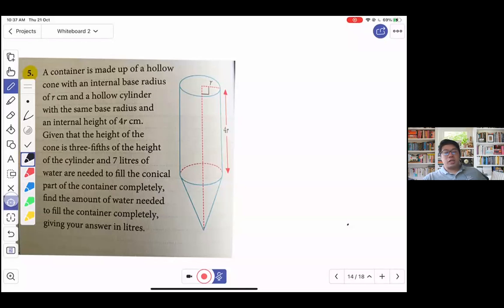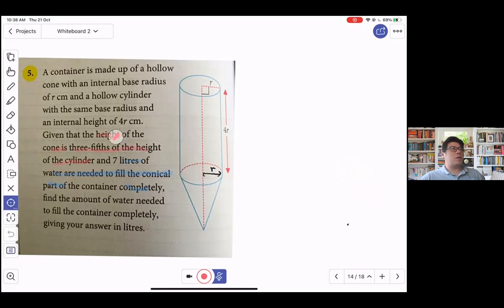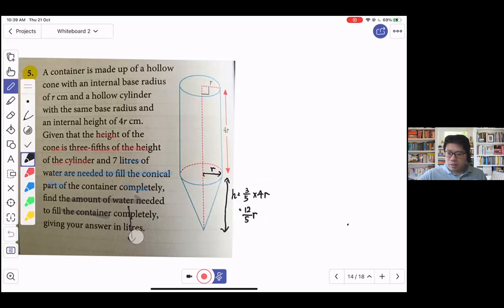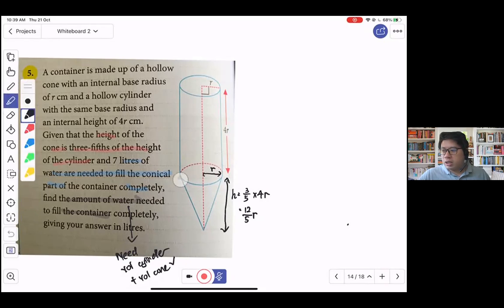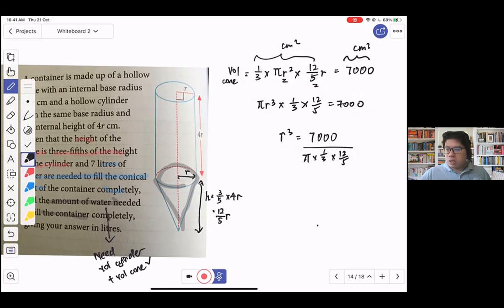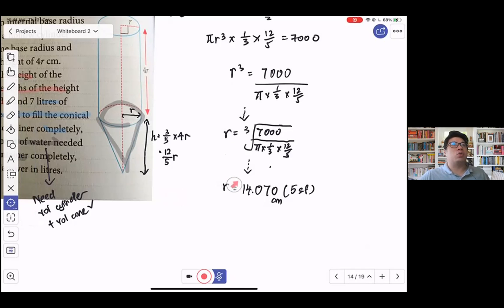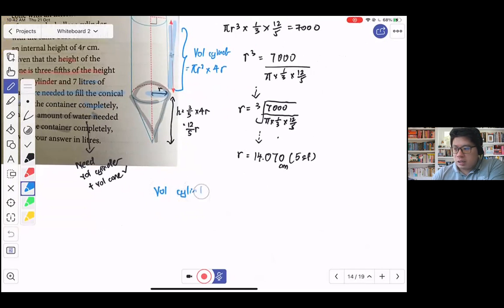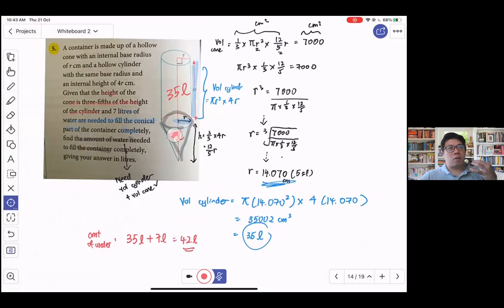2021 MA100 Topic 10C Prac Set 4 Q5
NSMT2B Ex 11D Q5